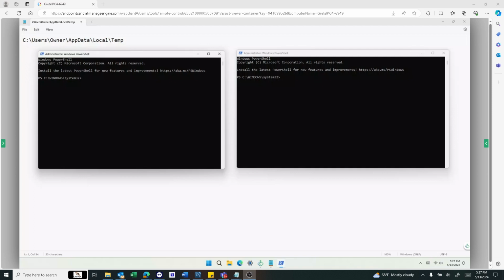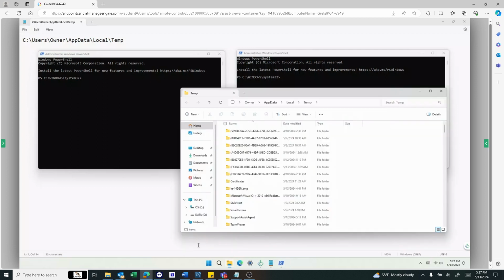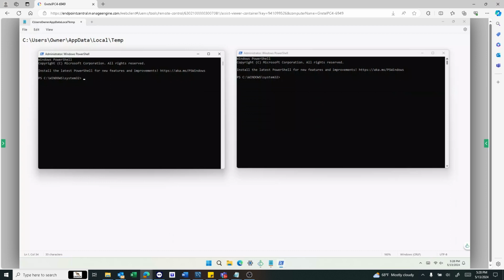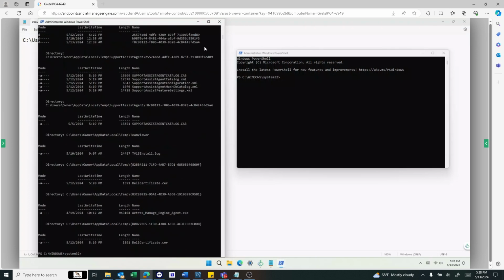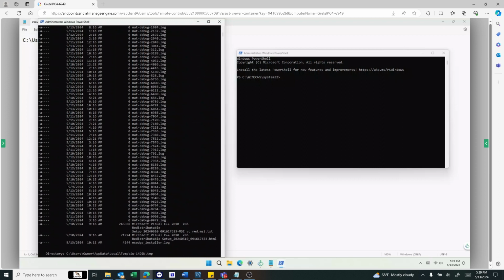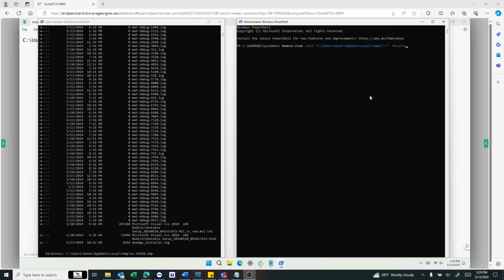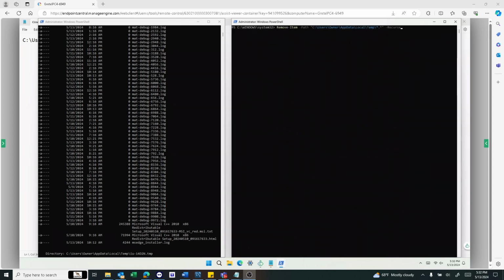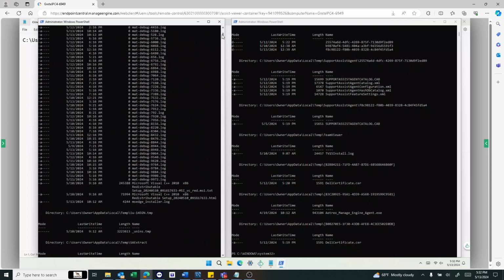Removing Files in bulk from one or more Directories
Getting rid of junk isn't just for Spring Cleaning. That is what I am doing here. Better yet I want to automate it. in the video I show you a folder that can be accessed in the GUI and in the shell. The important part is the process of removing temp files that are cluttering up a hard drive. I am testing the viability of not only doing this task but automating it in a ps1 script. This way I can use it to cleanup multiple directories on either single remote PC or deploy it upon hundreds of PCs along a network. The final script will likely have other functionalities, but for this experiment. I just want to pick a target, delete some files and get confirmation that it works.
Have fun experimenting.